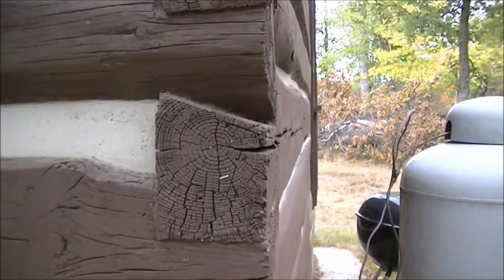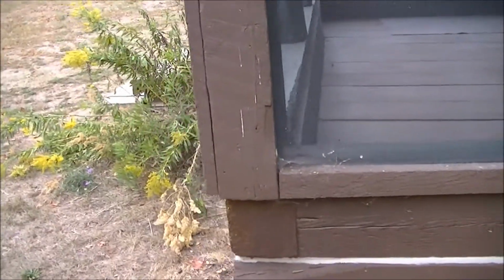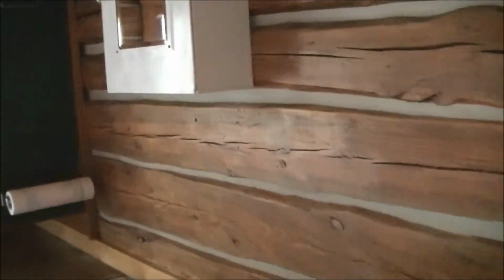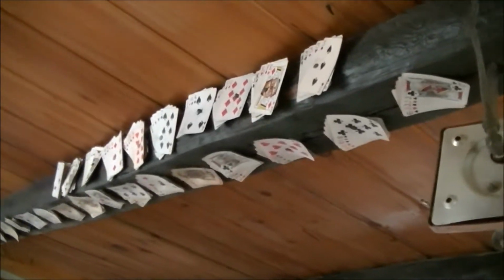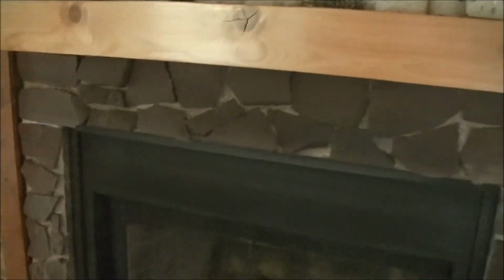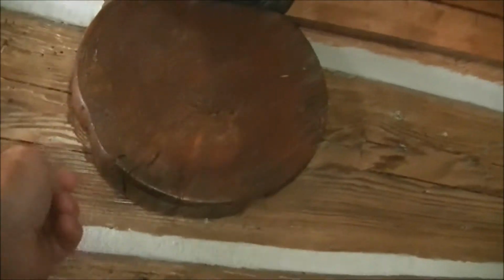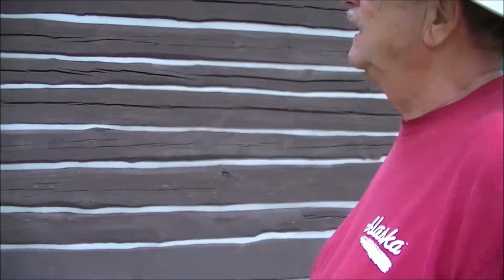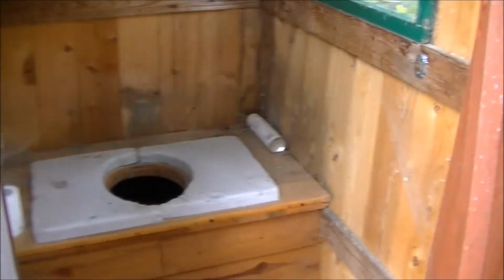Herb's Log Cabin in the Hollow Sept 2, 2012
Herb tells it like it is.   This video was actually done just after Labor Day 2012.  All in one take.   Like he says,  "It would be different every time we did it"